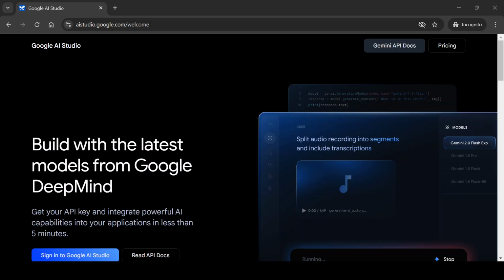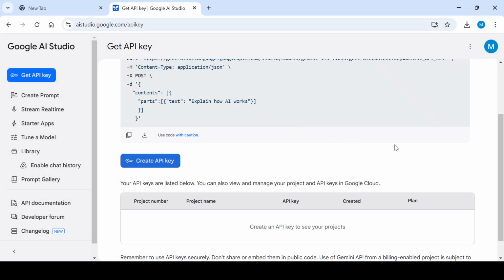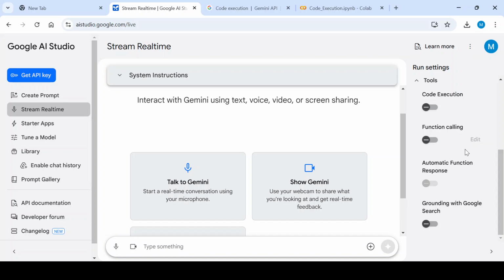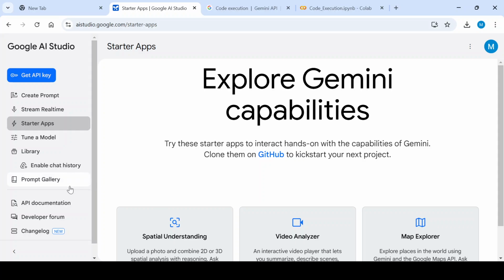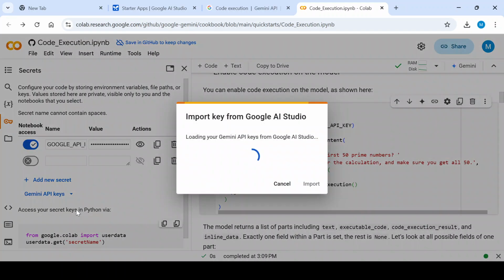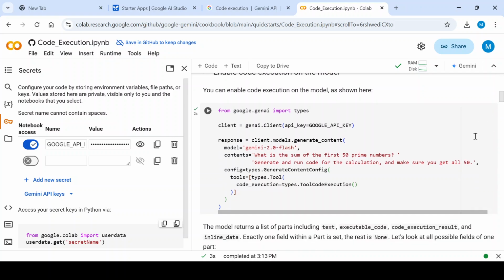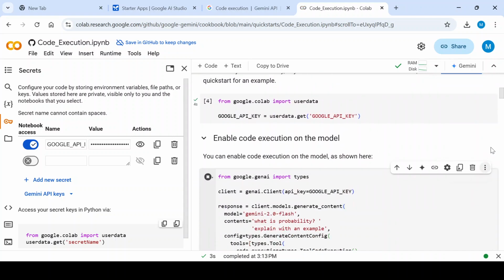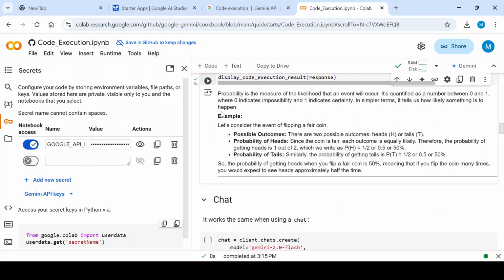Google Gemini API Key & Demo | Machine with Mayank Ep. 16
Getting started with Google DeepMind Gemini 2.0 is easier than you think.

In this episode, I show you how to generate a Gemini API key and run your first request in Google Colab.

What You’ll Learn in This Video:

1. How to create a Gemini API key instantly via AI Studio

2. How to use the API key in Google Colab for real-time AI requests

3. A live demo showcasing the setup and execution